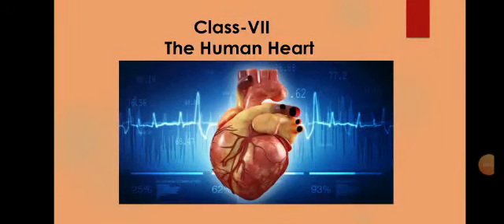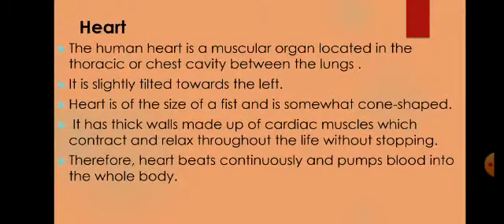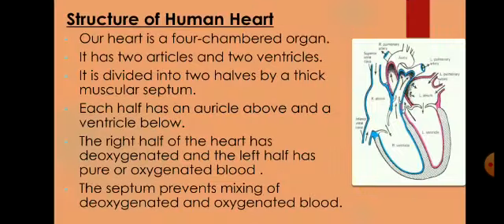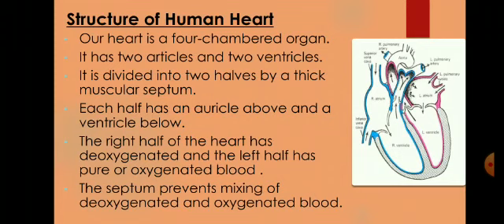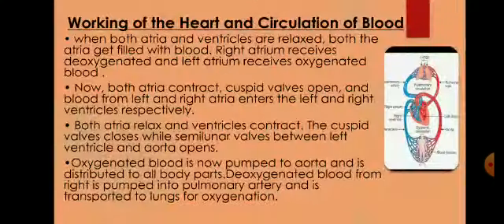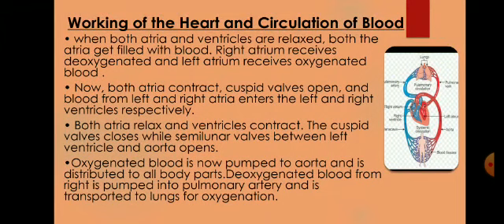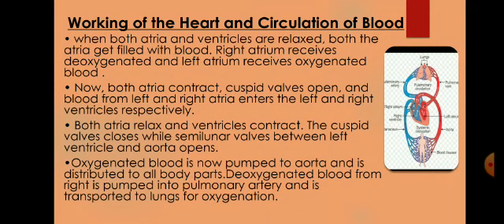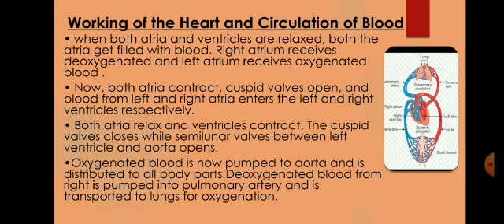Class - VII, Subject - Science, Topic - The Human Heart, Rawal International School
This video is about the human heart. In this video we will discussing about the structure and working of Human Heart

Rawal Online Classes Class VII Subject Science Topic The Human Heart Rawal International School